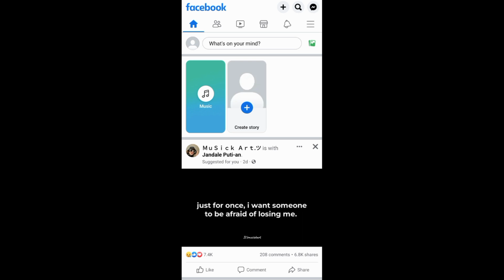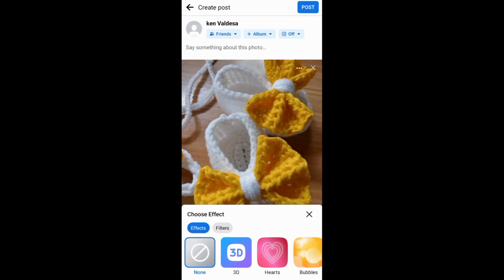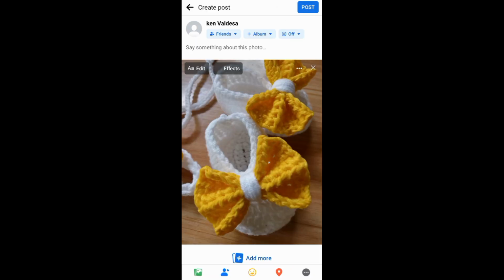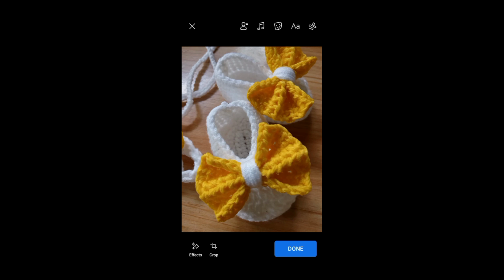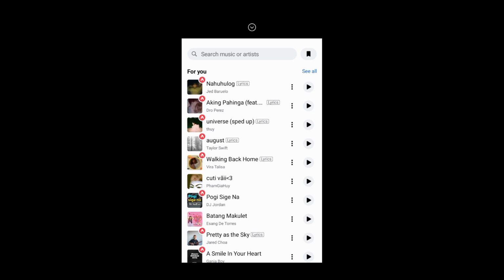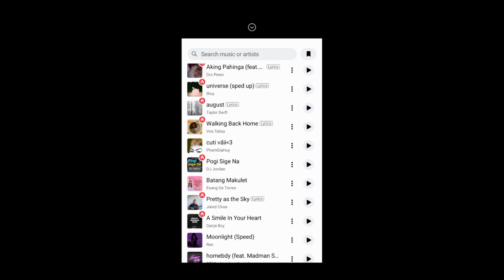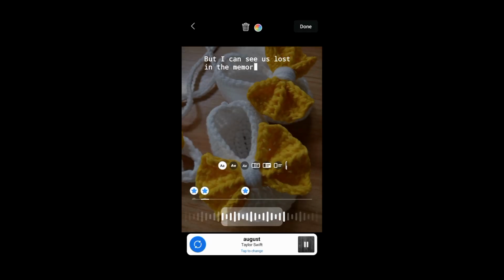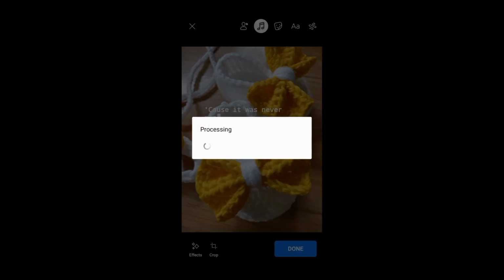How to Add Music to Facebook Post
Welcome to Platform Mastery! In our tutorial, "How to Add Music to a Facebook Post," we'll guide you through the steps to enhance your Facebook posts with music, making them more engaging and dynamic. Whether you want to share your favorite song or set the mood for your content, this video will show you how to do it effortlessly. Join us now to master the art of adding music to your Facebook posts and create a more immersive experience for your audience.